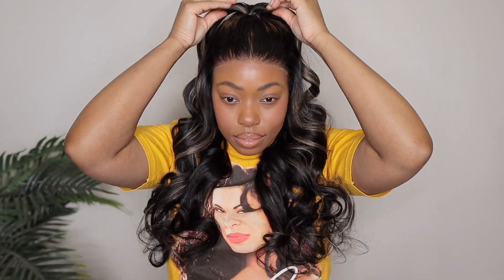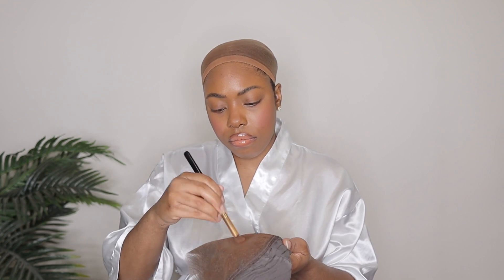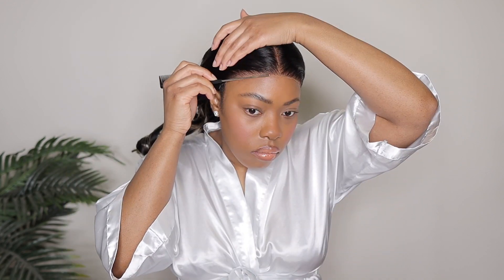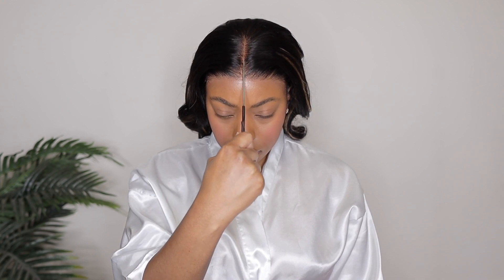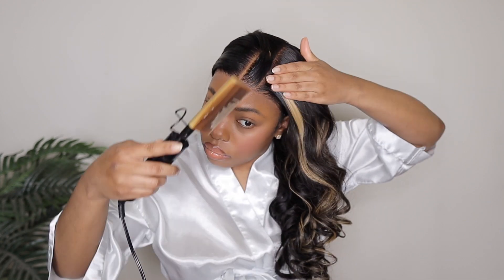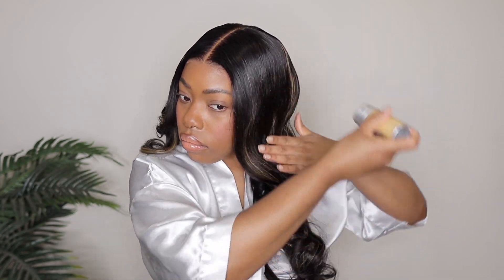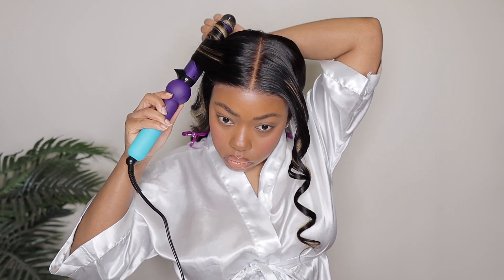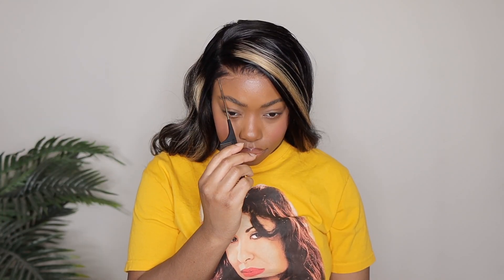4 HAIRSTYLES VS 1 GLUELESS LACE CLOSURE WIG! BYE BYE KNOTS HIGHLIGHT BODY WAVE WIG FT. NADULA HAIR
●▬▬▬▬▬ ◆Nadulahair 7th Anniversary Sale(1 April-13th April)◆▬▬▬▬▬▬●
✨YouTube Permanently Valid 159-20/259-30/499-60 OFF Code: YTBGIFT
🎁Get a free Electric Comb with orders over $179 Only for My subscribers:)
☛I'm using 3D Body Wave Wig 24 inch in the video
Hair Info: 7*5 Lace, Invisible Pre-bleached Knots, Black With Blonde Highlights,150% density

Common Questions:

Age: 30
Where I'm from: New York ( Hudson Valley Area )
Ethnicity: Jamaican
Race: Black
Nationality: American